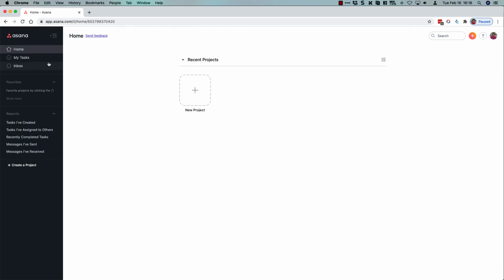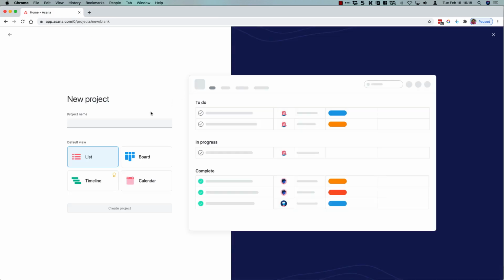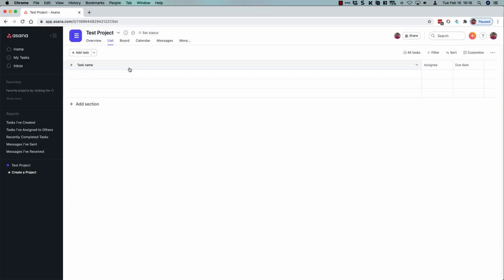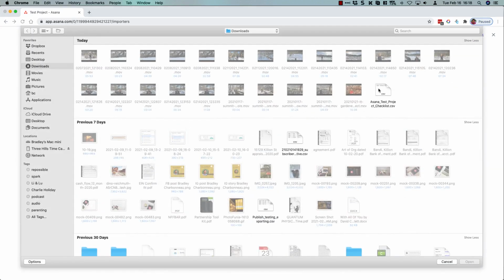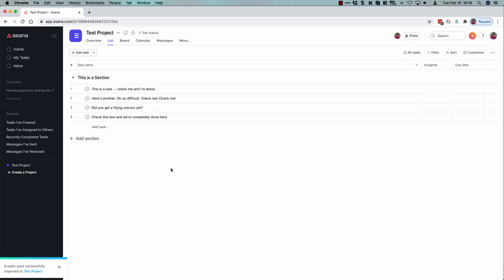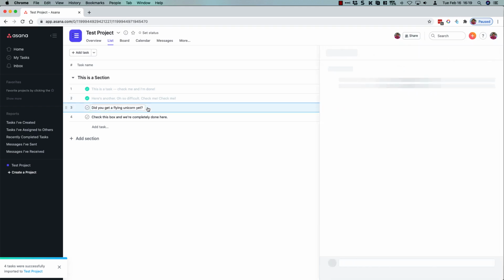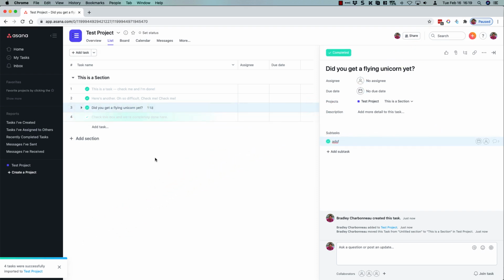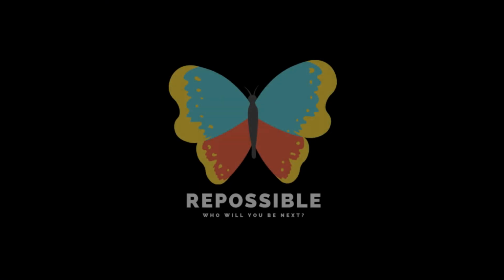A Test Run of a To Do List (WBE 02 test run)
In this short tutorial, I'm demonstrating the Asana project import function using a dummy project. You'll see how easy it is to import tasks from a CSV file into a new project. I wanted to give you a sneak peek of what a project looks like once it's imported, with sections and individual tasks. Plus, you'll see how you can manage details like due dates and subtasks. This practice will help us all when it's time to import the actual project for the "write your worst book ever" challenge.